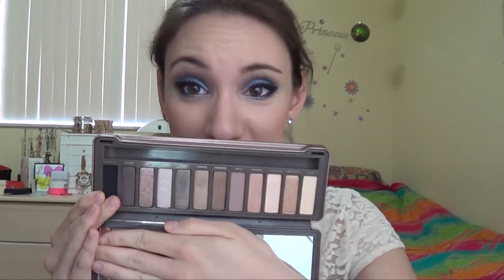June Favorites Finally! | makemeup231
Watch in 1080p or 720p for the best quality!

FTC: I purchased all the items in this video with my own money. All opinions are 100% mine and only mine.